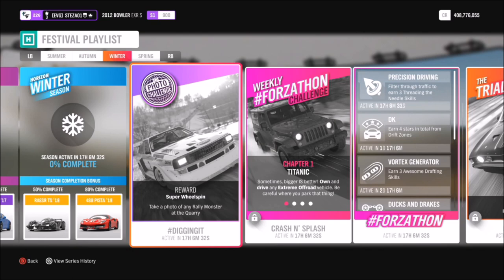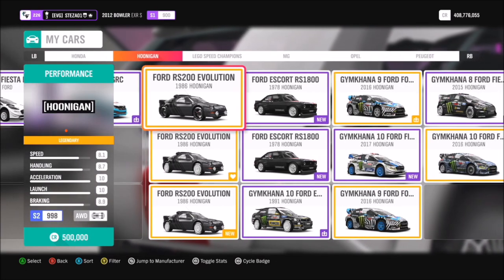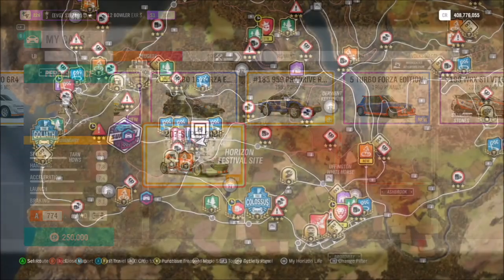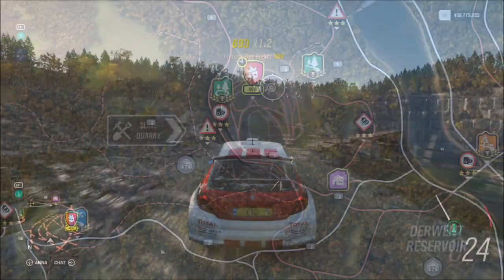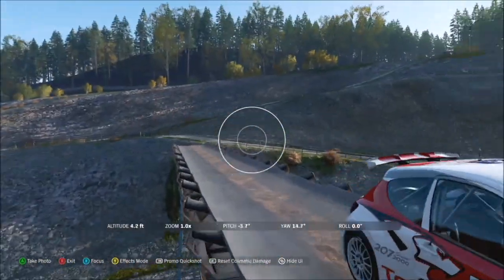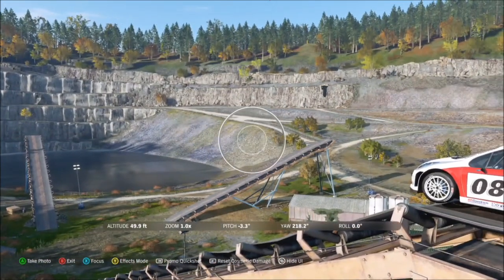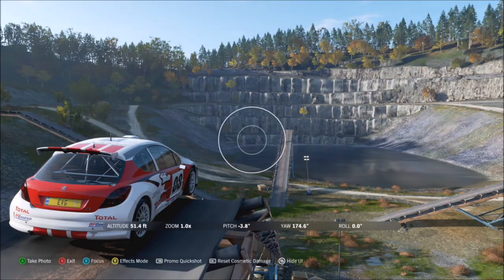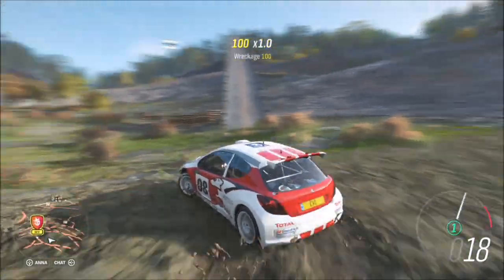Forza Horizon 4 - Photo Challenge Guide Week 39 - DIGGINGIT - Rally Monster At The Quarry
Week 39's photo challenge is a nice simple one, wanting you to take a photo of any Rally Monster at the Quarry.